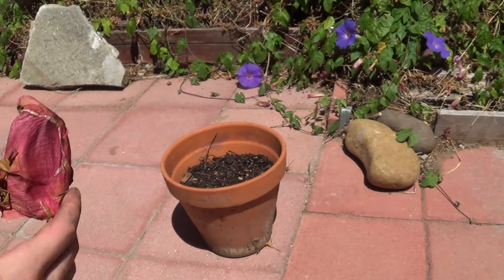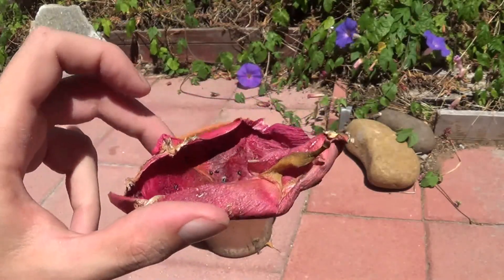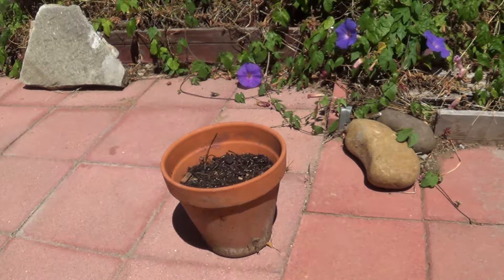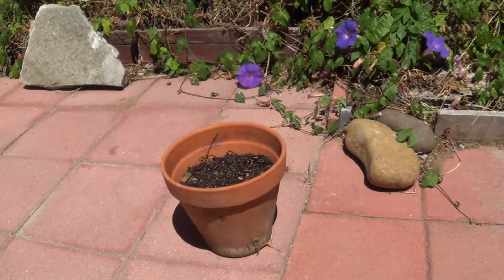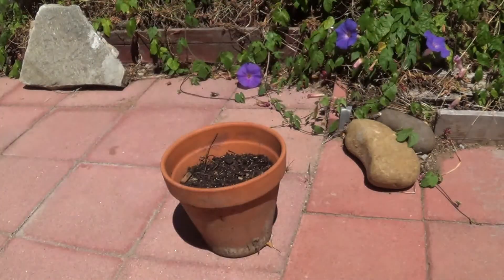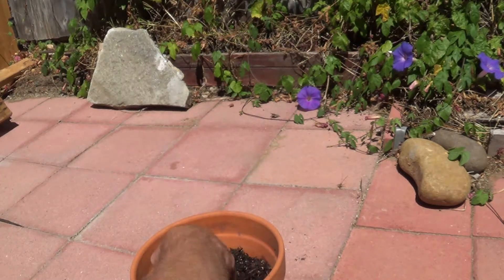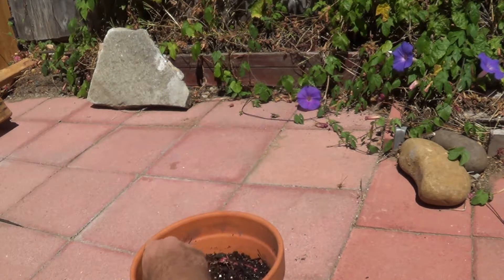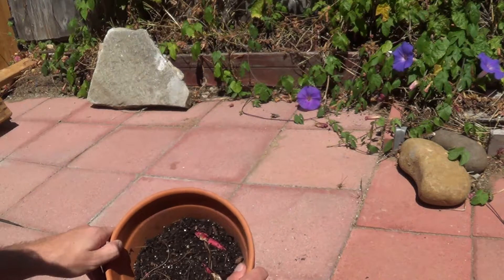Planting Hylocereus undatus [Dragon Fruit] Seed From Shell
Dragon Fruit--although I normally associate this organism with China, with the name 火龙果 (huǒlóngguǒ; Fire Dragon Fruit), it's a Cactus (Cactaceae), and native to the Americas--though the exact location has no consensus.

This particular species is one with white flesh and a mild taste. I have had the red-fleshed fruit, Hylocereus costaricensis, but I don't remember the taste too well. I got these three fruits from a woman (we call her 阿姨, Āyí, which is a general term for an older woman you don't know, but specifically means "Maternal Aunt") who lives nearby and grows many fruit in her garden, including a huge wall full of Dragon Fruit.

I'll let you all know how the growing goes. If I'm successful, I might make more updates as I wish to have a similar arrangement of Cacti so I can have these fruits whenever I choose! I'll put those videos in a playlist and offer my musings so others who might like to have similar Dragon Fruit grove can do so easier.